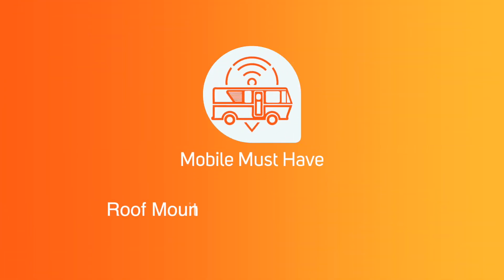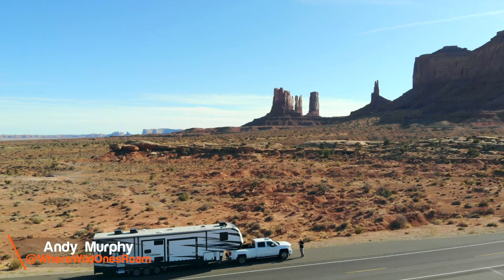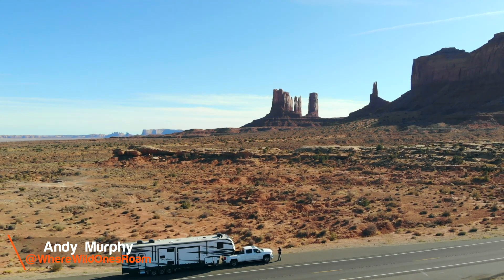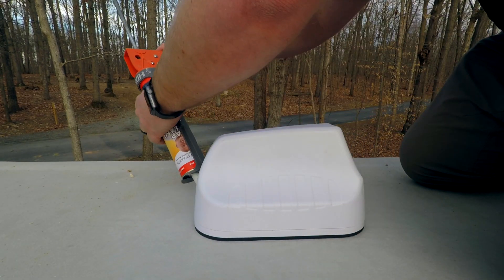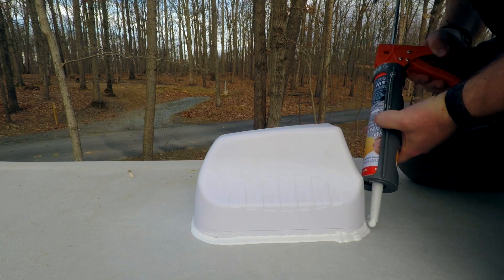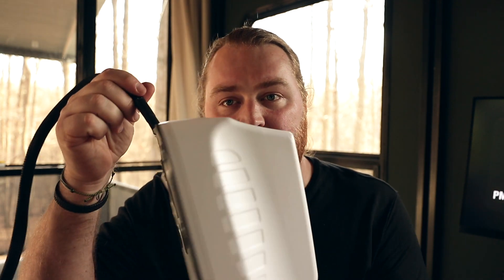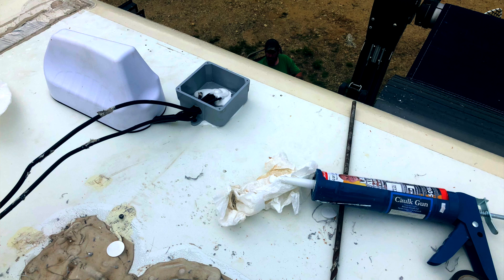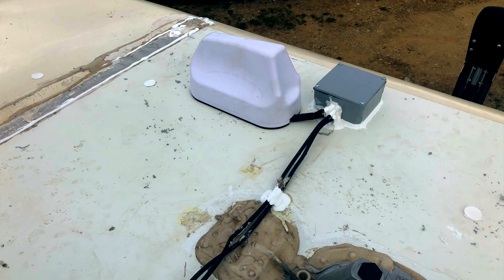Poynting Roof Mount Install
We installed a 7-in-1 in this video but the same external housing is used for the 5-in-1, 2-in-1, and others.  You can follow the same steps for all of these antennae.

Instead of the drill bit I used, I would suggest one like this

This is a good option for a grounding plate if wanted